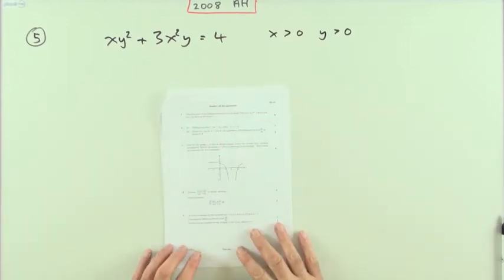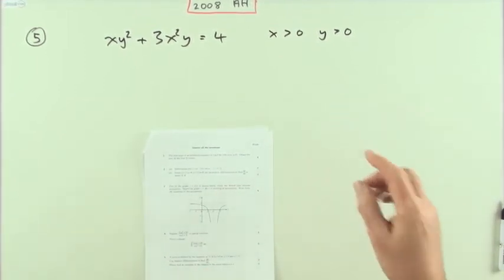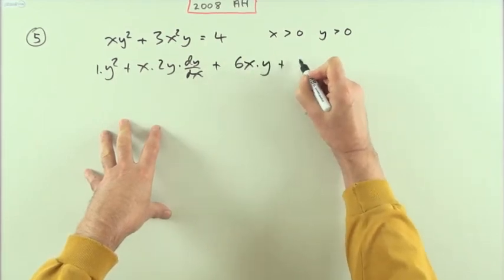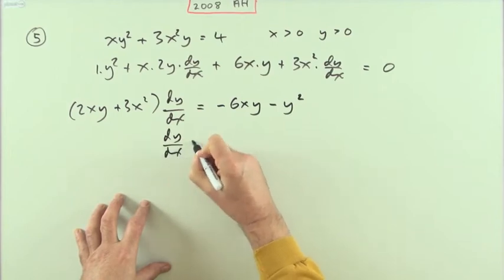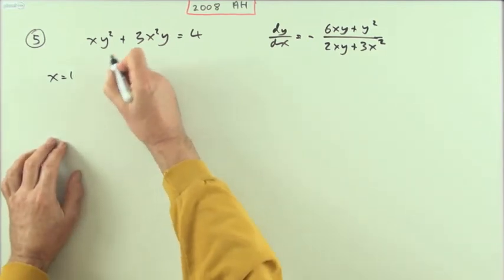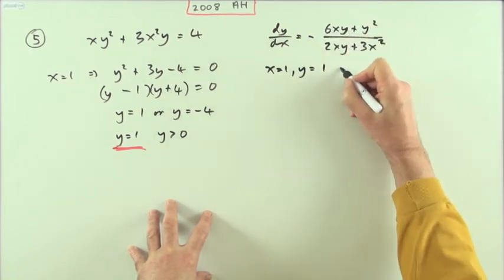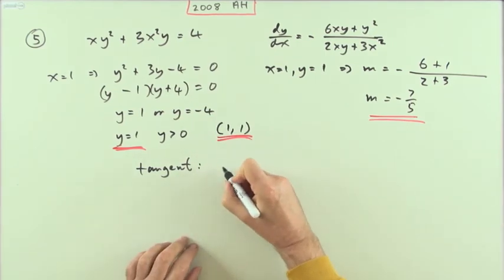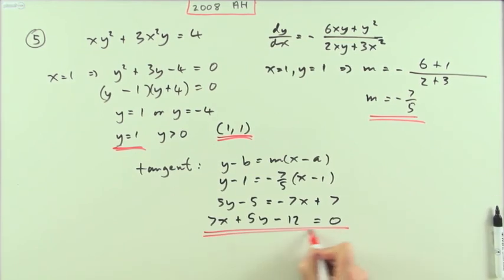2008 SQA Advanced Higher Maths no.5 Implicit differentiation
Using implicit differentiation to find the equation of a tangent to a curve given in an implicit form.